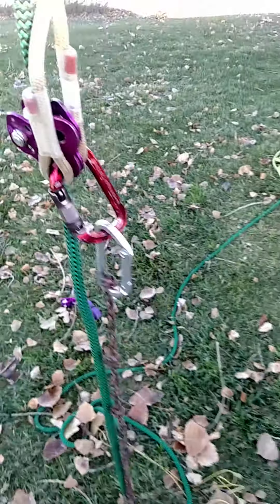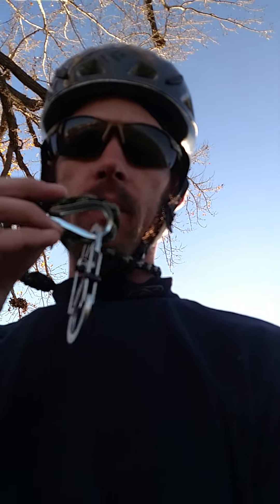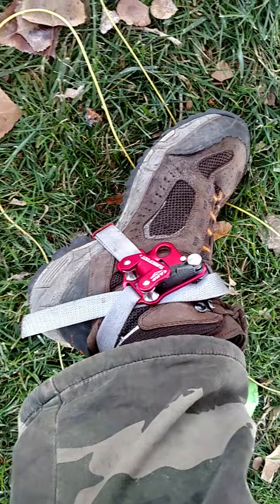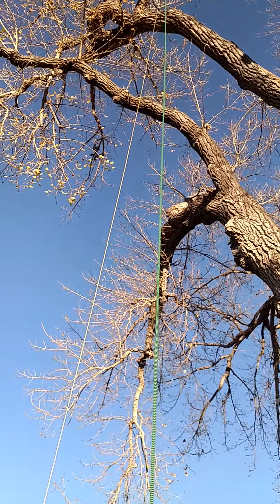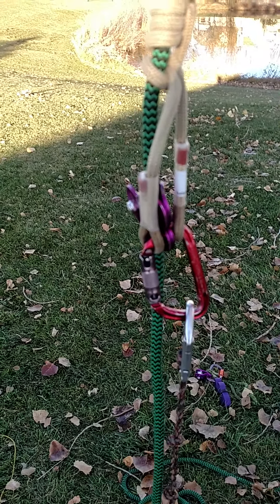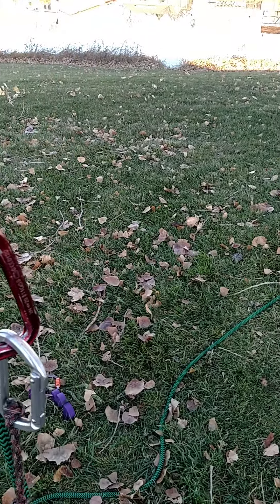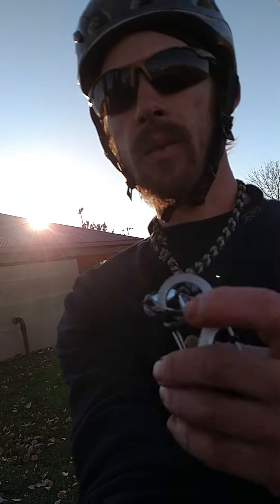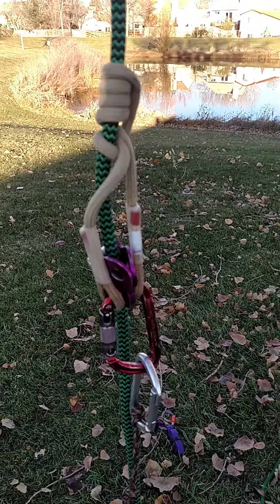Basic SRT set up!